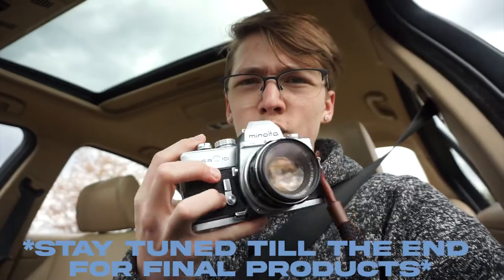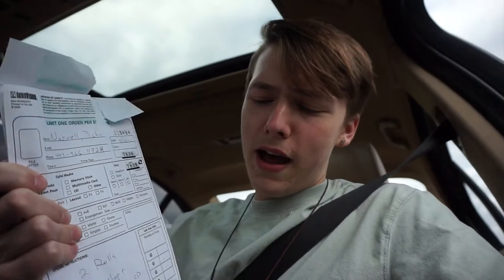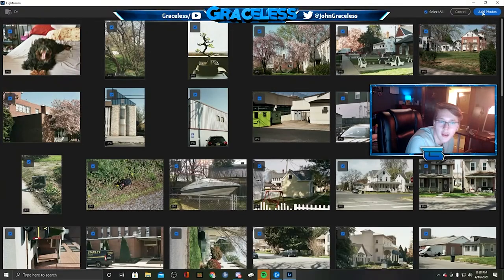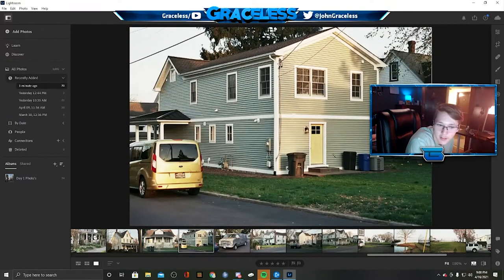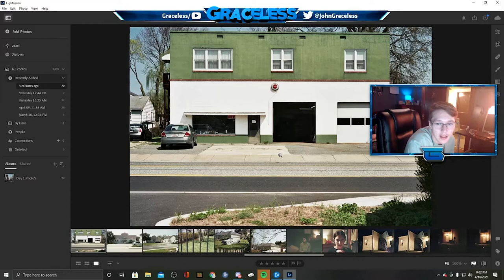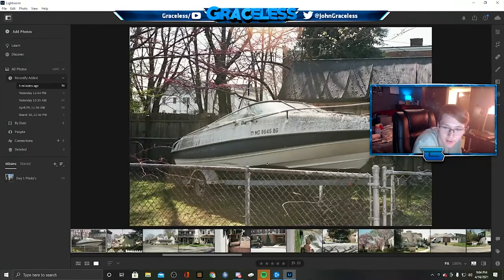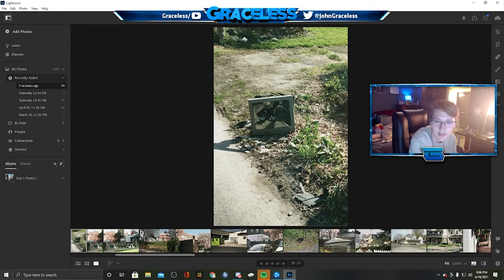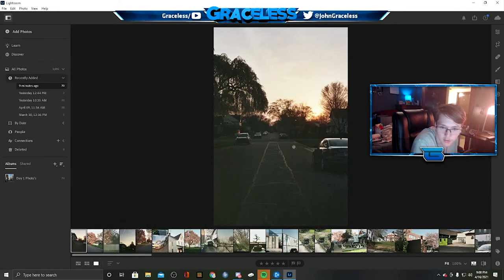Reviewing My First 35mm Film Photos!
Thank you so much for checking out my first film photos! If you enjoyed the pictures I'd greatly appreciate you sharing it around for friends to see.

Check me out on social media to stay up to date with everything going on

Have a great rest of your day King, stay safe.